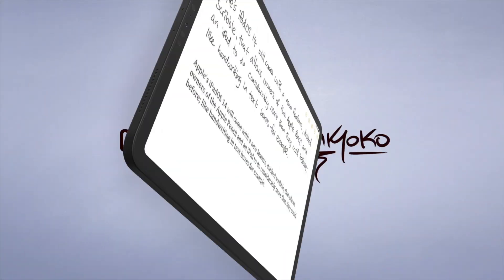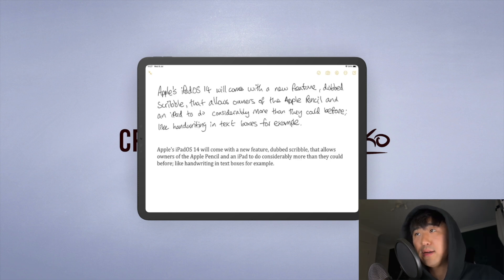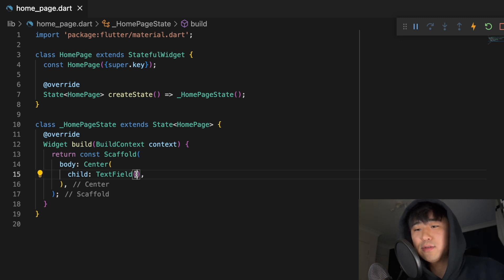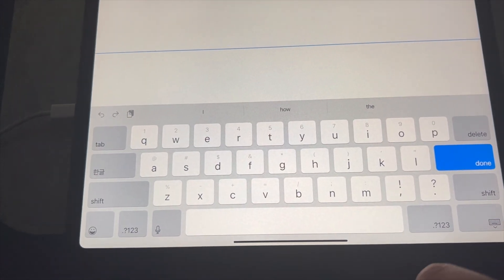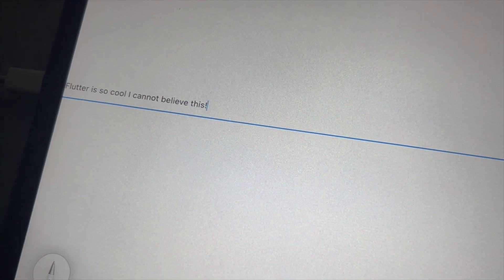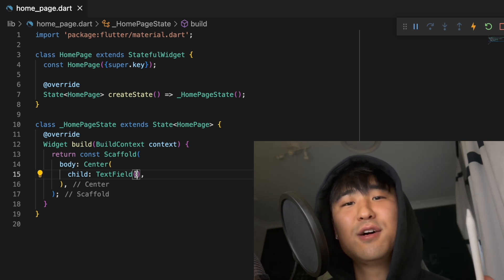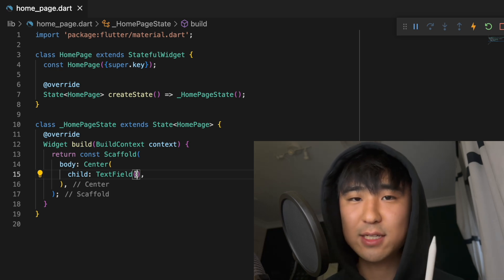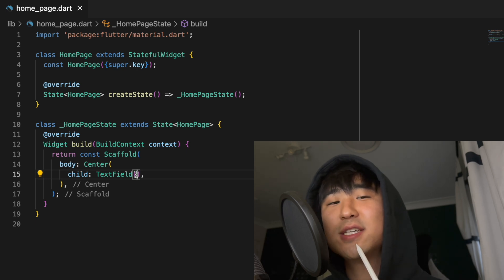FLUTTER ♥ SCRIBBLE = Handwriting to Text!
You can now convert handwriting to text using an Apple Pencil in your Flutter apps! This is part of the Flutter 3.3 update!! We discuss the new changes at the Flutter Pod